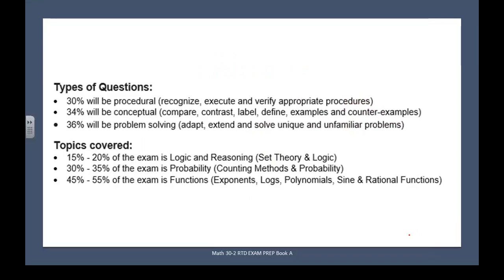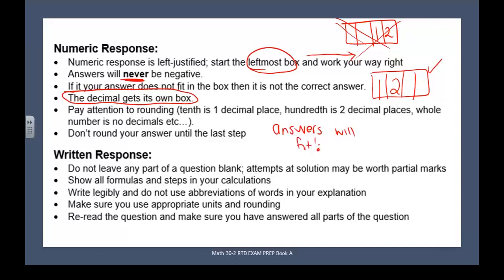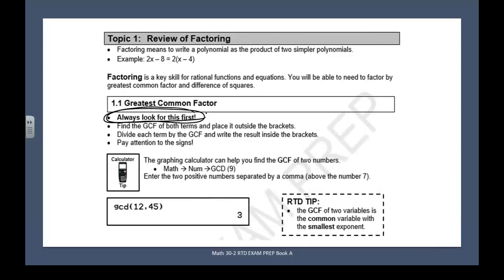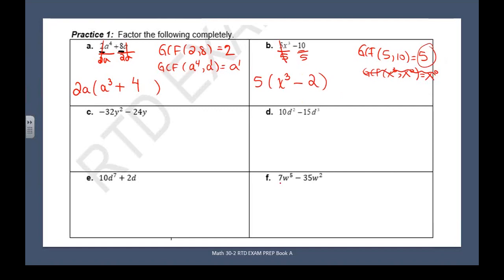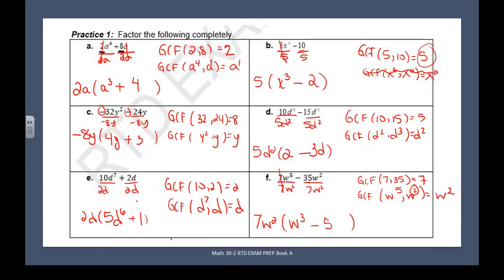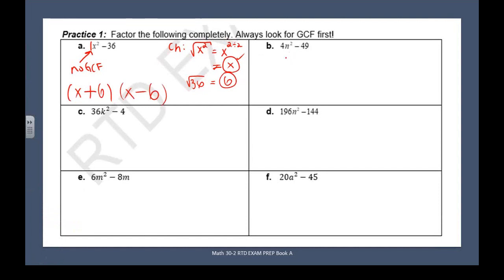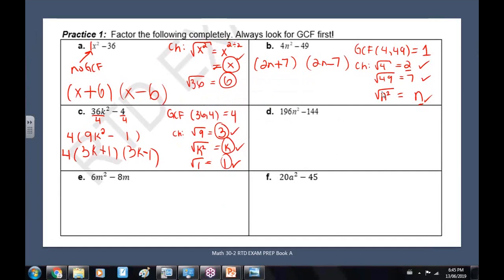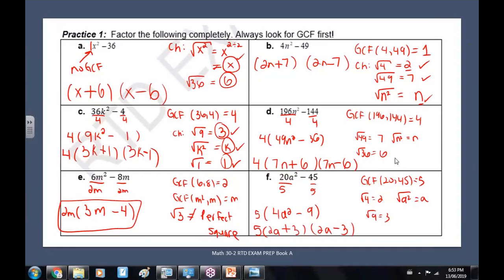Math 30 2 sample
Sample instructional video for our Math 30-2 Diploma Prep course, led by Barb Gajdos.